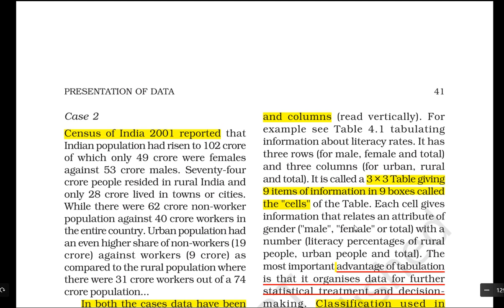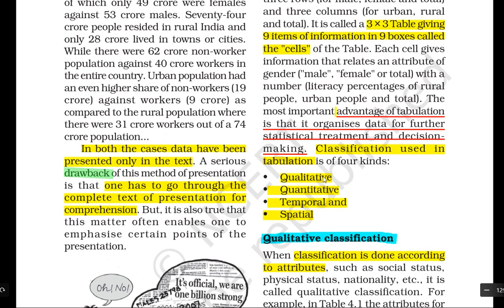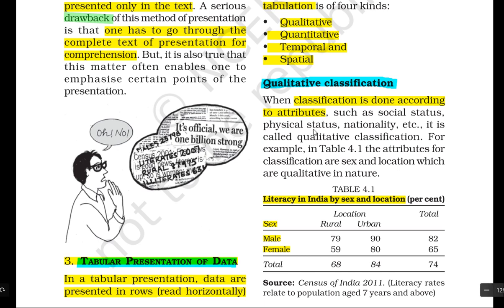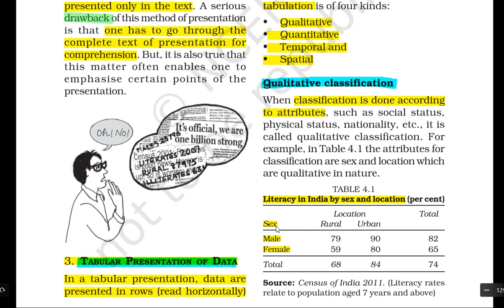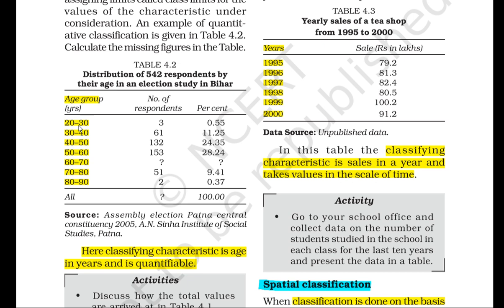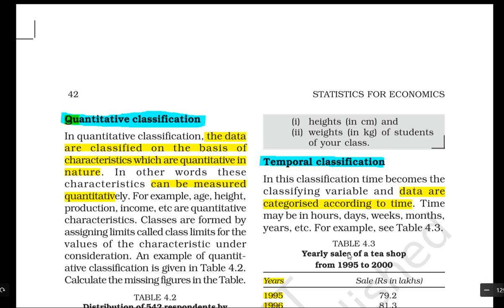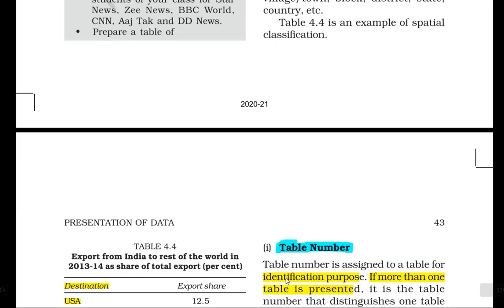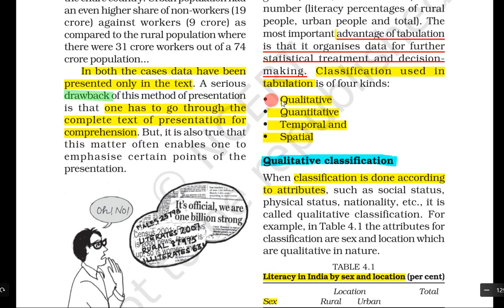Organisations of data